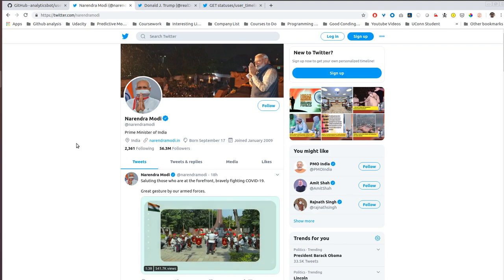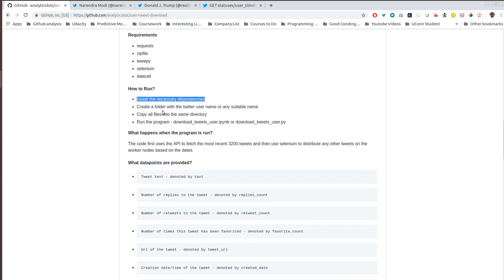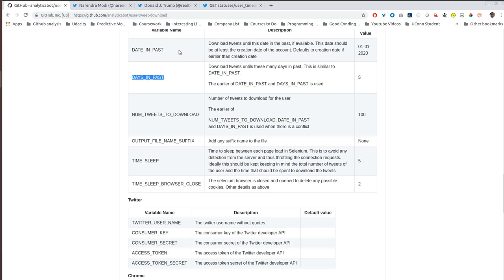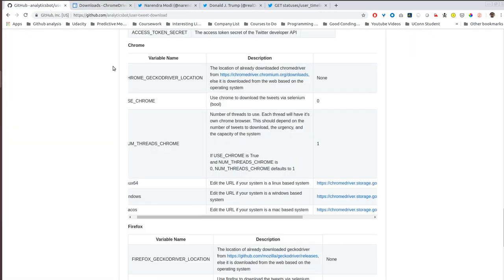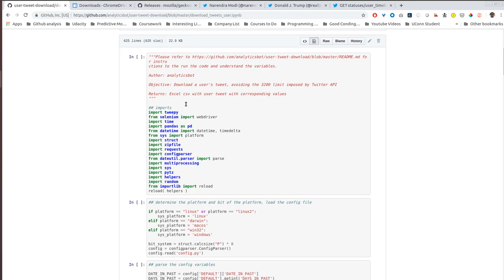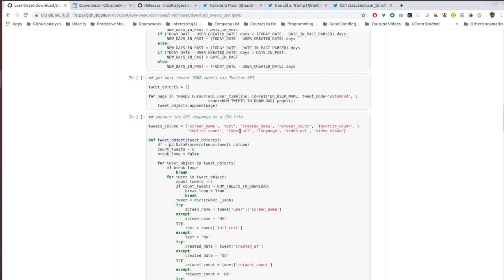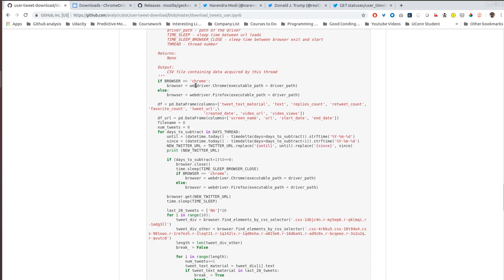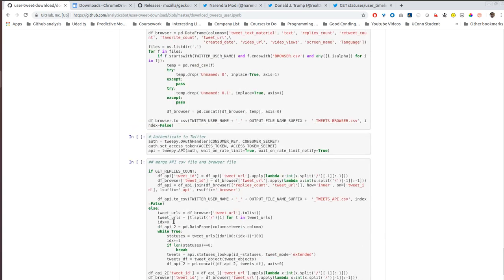Download a user's tweet from Twitter (bypassing 3200 limit imposed by Twitter)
This code can be used to download a User's weets from Twitter.com. This can help to bypass the 3200 limit that is put in by the Twitter API. The code is provided as a Jupyter notebook and as Python file.

Requirements

requests
tweepy
selenium
pandas

Note: Please use at your own discretion. I used this code to pull data for 2 twitter handles for research purposes. Twitter provides API to download tweets